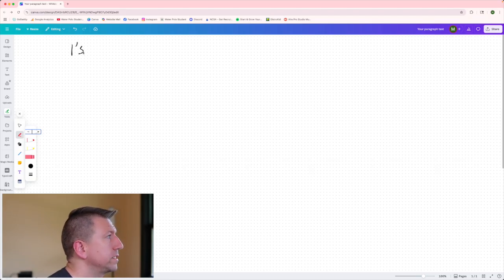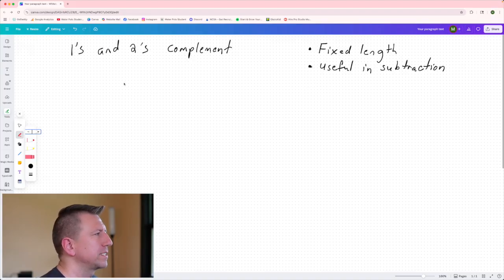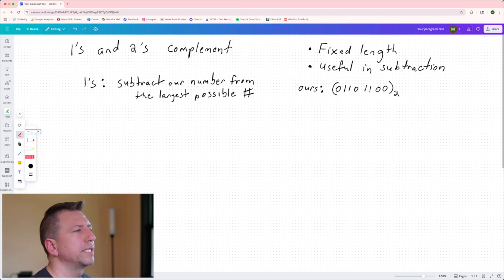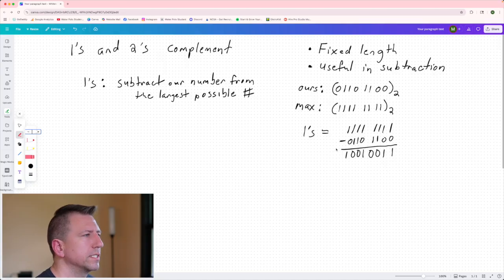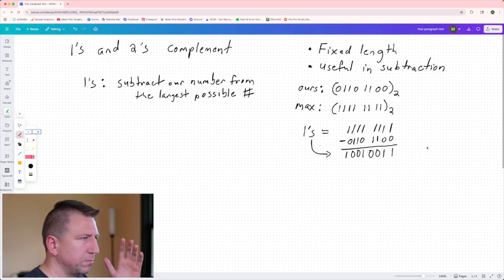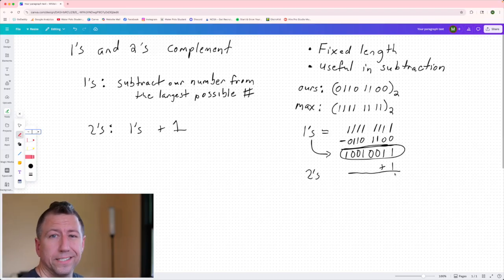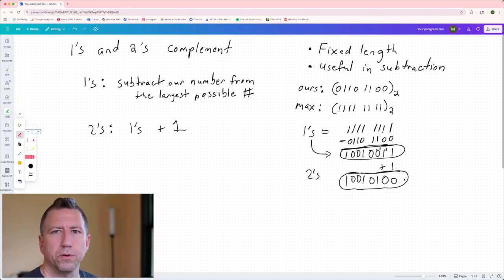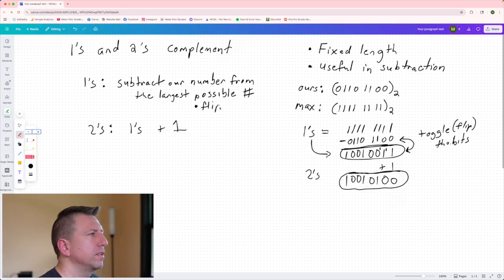12 - 1s and 2s complement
Explains the procedure to find the 1s and 2s complement of a fixed-length binary number.